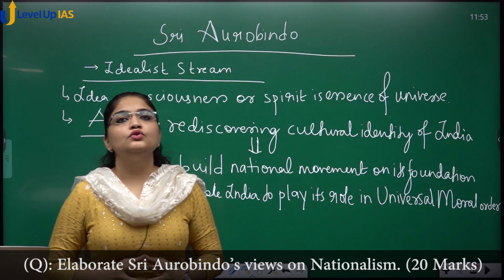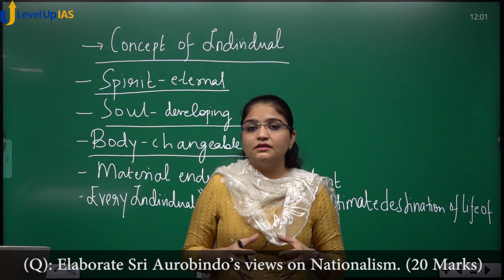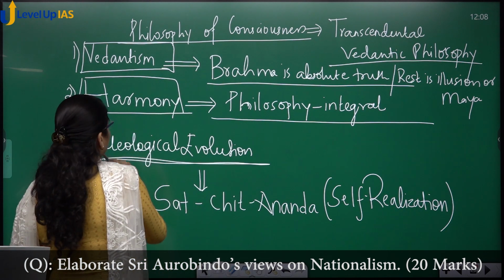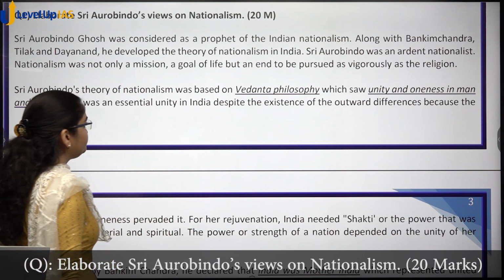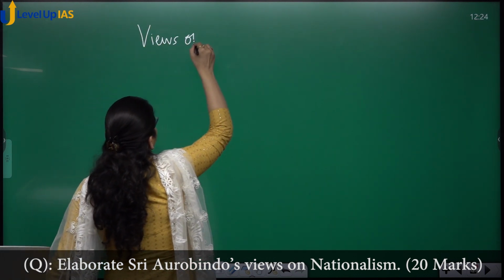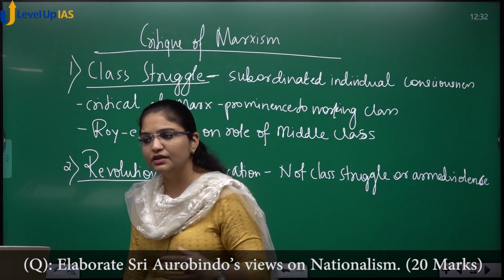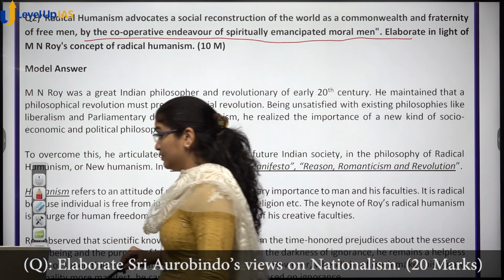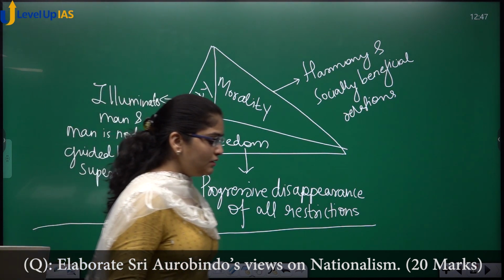Indian Political Thought I Political Science and International Relations | (PSIR) Optional I Part 2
Daily Answer Writing and Mentorship Program

DAMP™ PSIR 2.0 By Tejal Khandelwal Ma’m
Duration: 2 Months
Delivery Mode: Online

Features of the Program:
2 Months (Paper 1 – 4 Weeks | Paper 2 – 4 Weeks)
Daily – One Question |One Evaluation |One Practice Question I One Discussion Video
Two Mini Tests
6 Days a week | Completely online module
Comprehensive coverage of Entire PSIR Syllabus
Individual Evaluation, Feedback + Personalised Mentoring

Structure of the Program:
Question will be released at 12.00 pm (Afternoon)
Answer can be uploaded till 12:00pm (Next Day Afternoon)
Answer Discussion video will be released at 12:00pm (Next Day Afternoon)